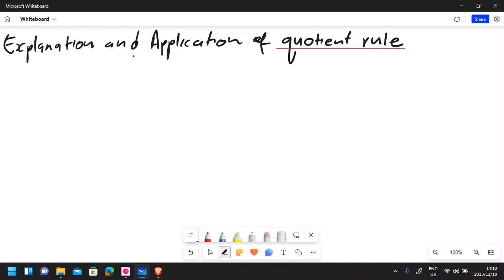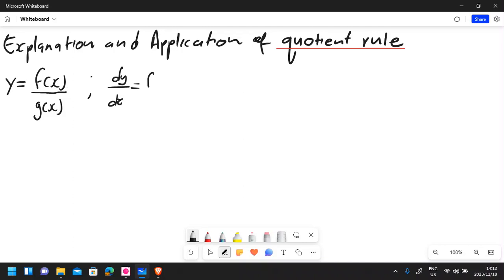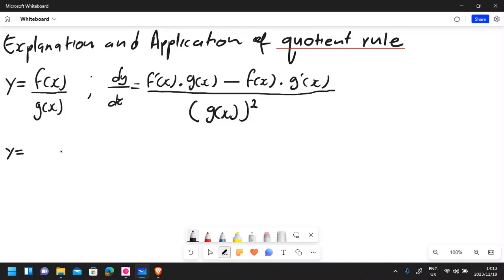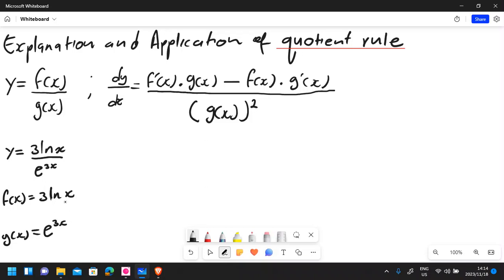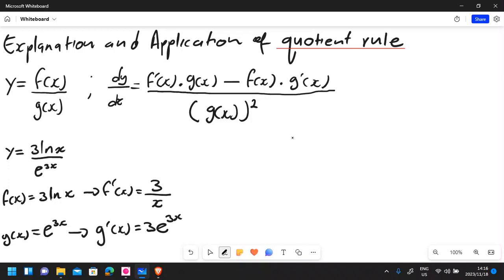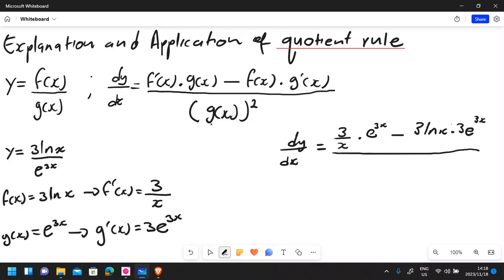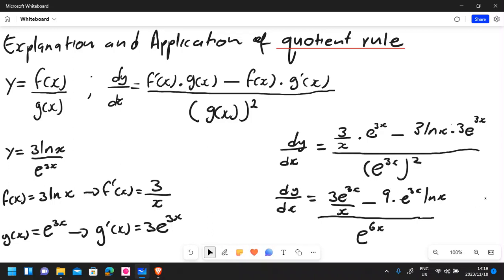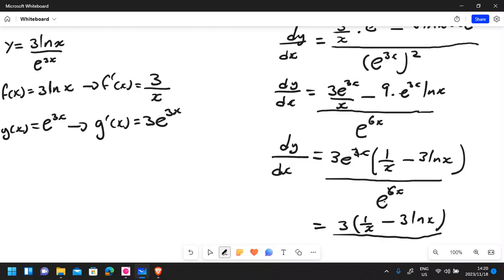Master the Quotient Rule | Derivative Application Basics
On this video we explain the application of quotient rule to find a derivative of a function.